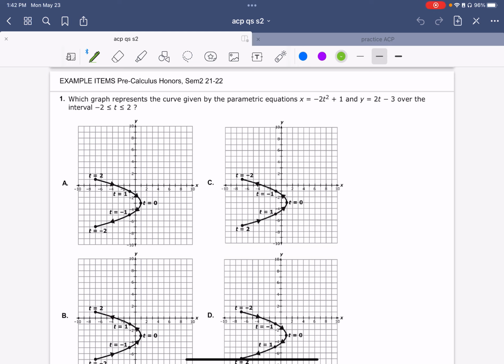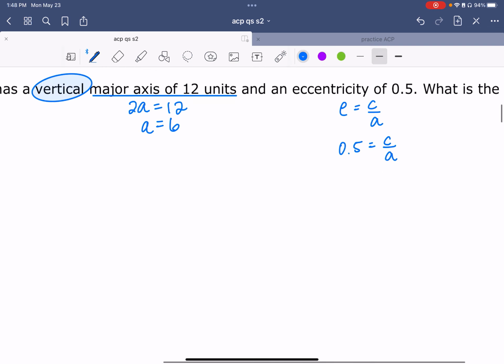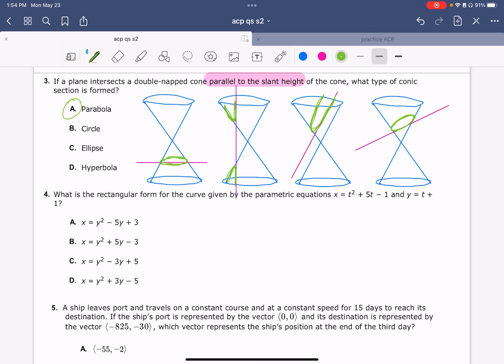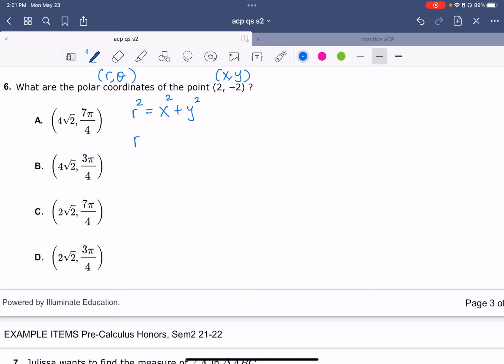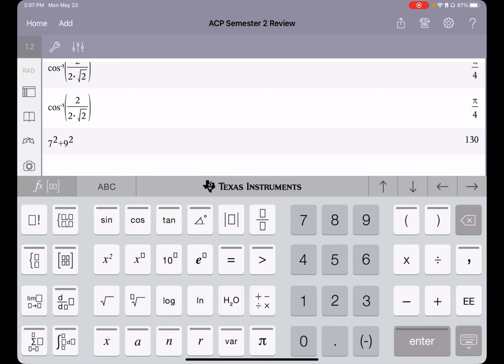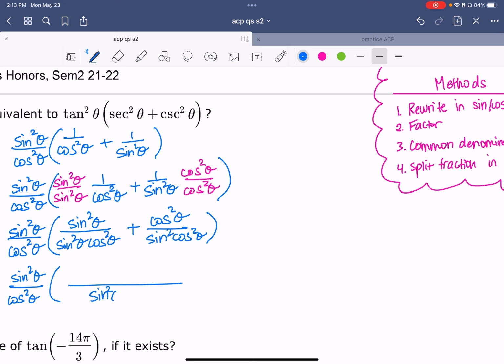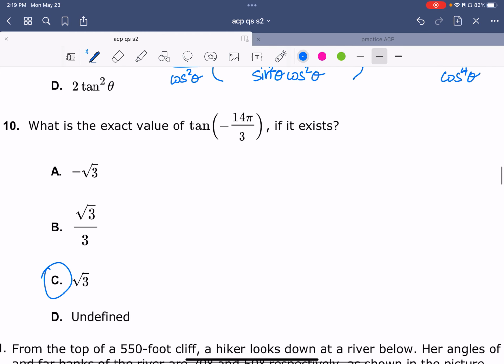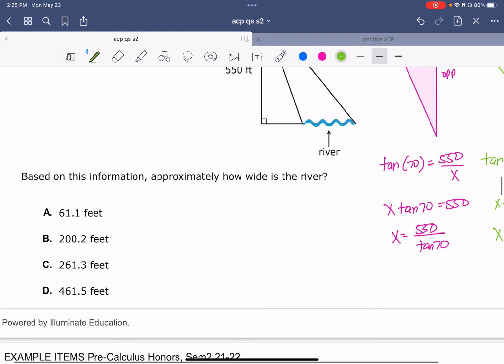ACP Semester 2 Review (Part 1)